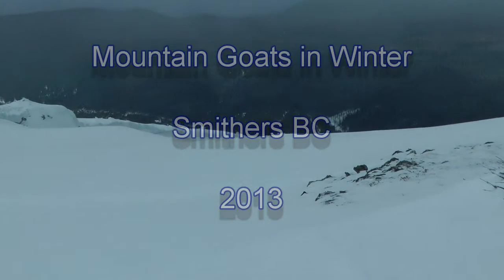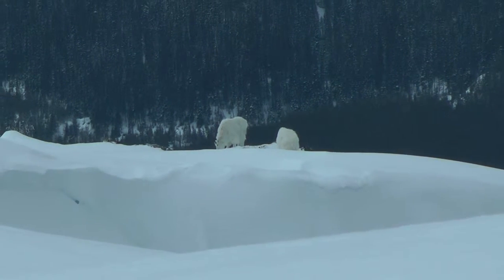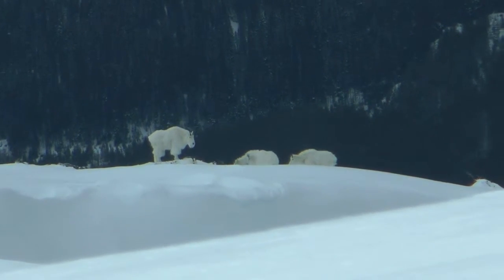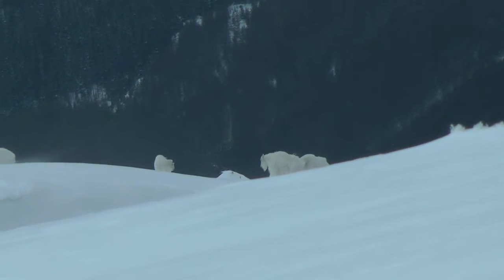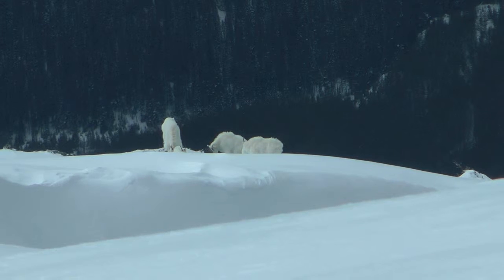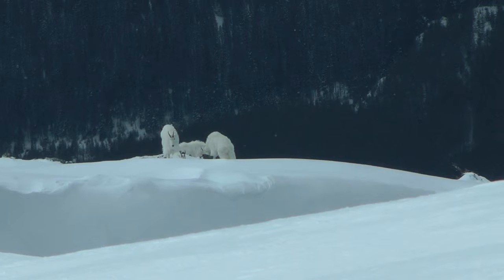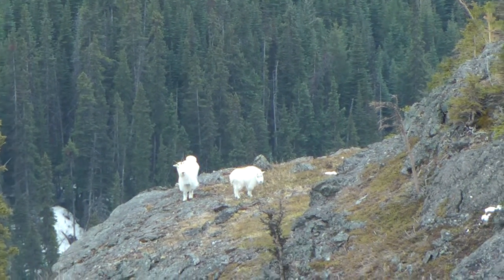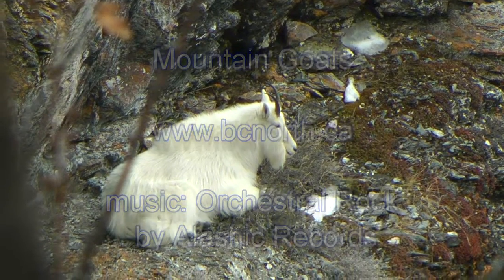Mountain Goats in Winter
Mountain goats on a local Smithers mountain struggle to find enough feed under the snow and withstand the wind and intense cold of an alpine winter.